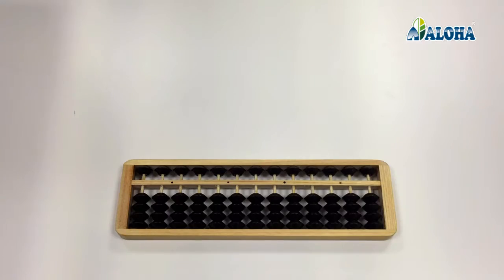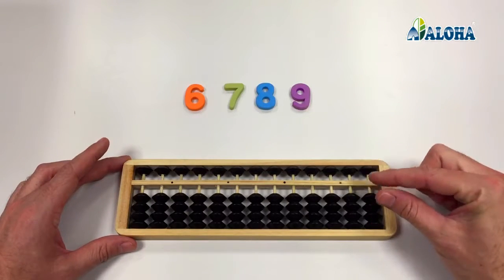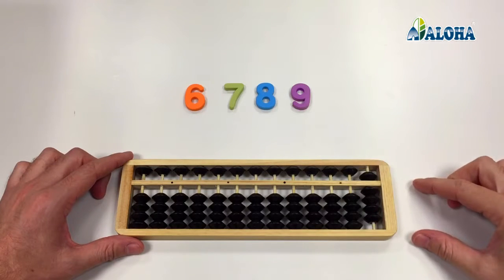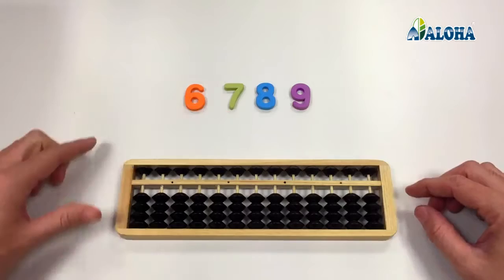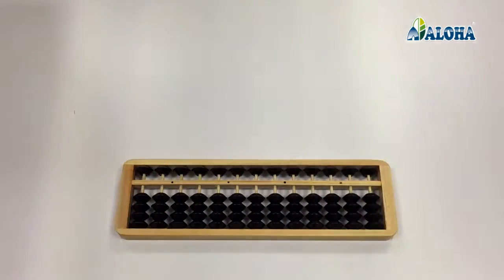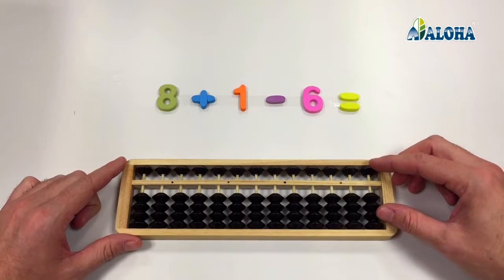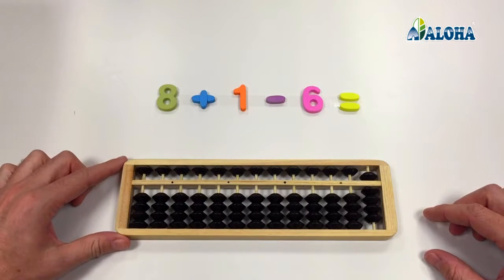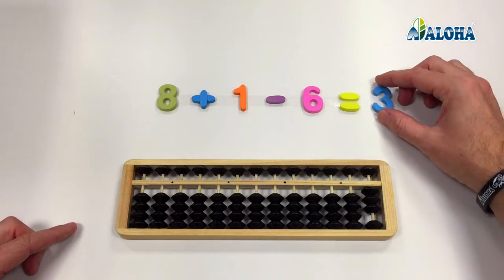The Pinch Movement